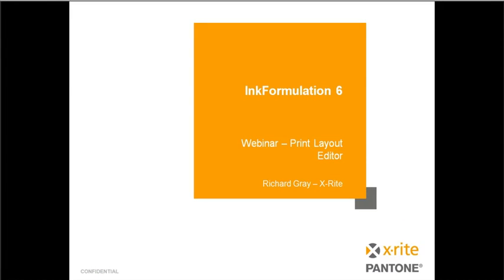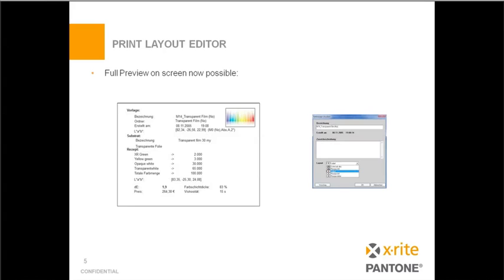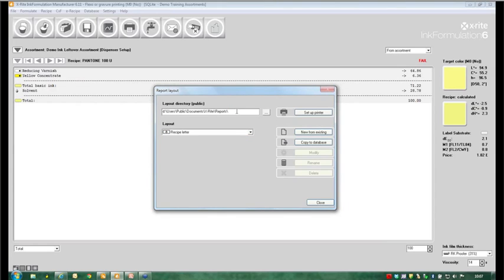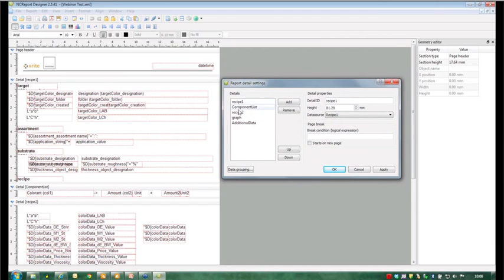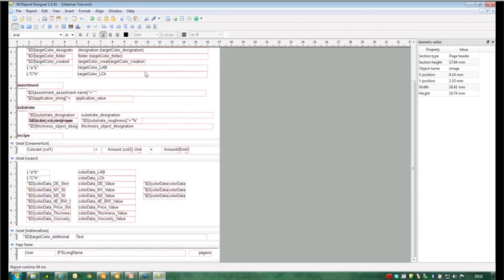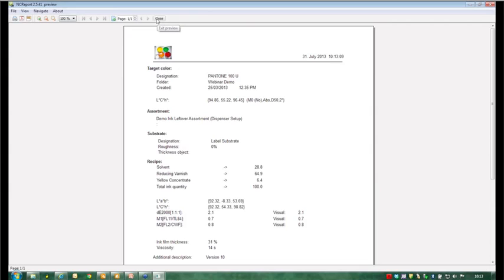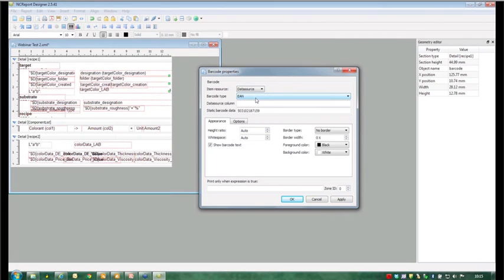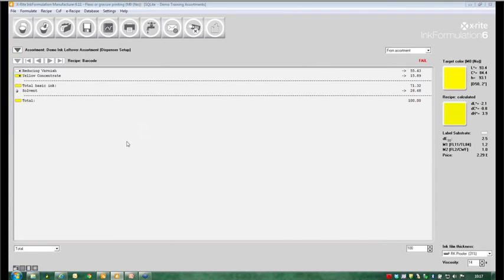EN - Definition of individual print layouts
Do you work with InkFormulation 6 and would like to create your own print layouts?
You don't have so much experiences and need aid to start that software? Then we would like to invite you to watch the webinar " How to create individual print layouts".

In that webinar Application Specialist Richard Gray presents:
- Structure of that default InkFormulation default layout
- Modification of data
- Insertion of data
- Presentation of different layouts in IFS